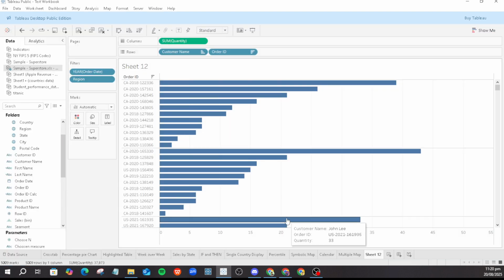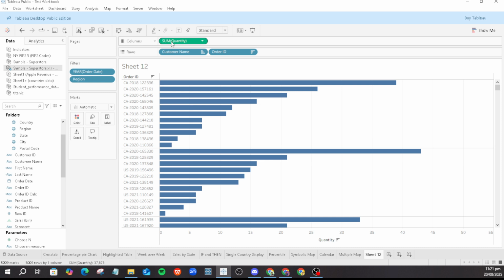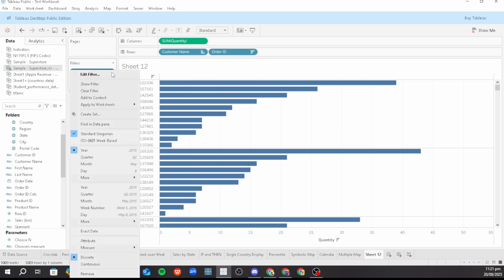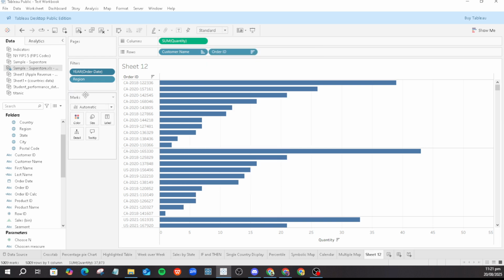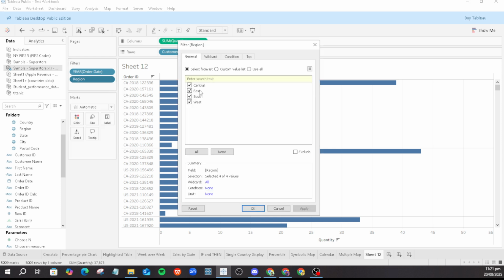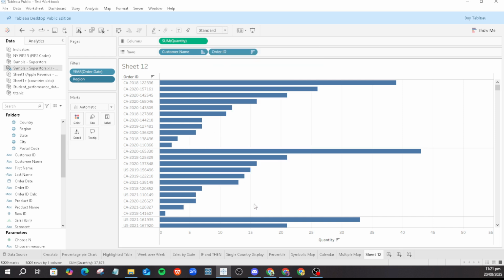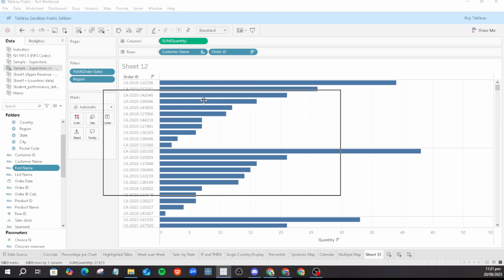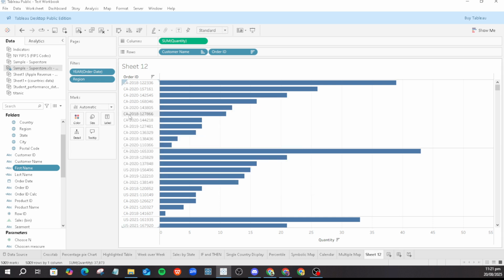How To Split A Column In Tableau Using A Calculated Field Or Auto Split [2025 Guide]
In today's video we are covering: how to split strings in tableau, splitting a column into multiple columns in tableau, splitting a column in tableau, what are splits in tableau and how to use them, columns splitting in tableau, when to use split in tableau, how to calculate correlation coefficient in excel, where split and custom split are not allowed in tableau, how to use tableau, tableau custom split multiple delimiters, custom split tableau, how to concatenate a string, custom split tableau prep